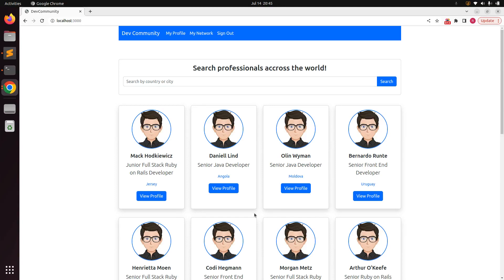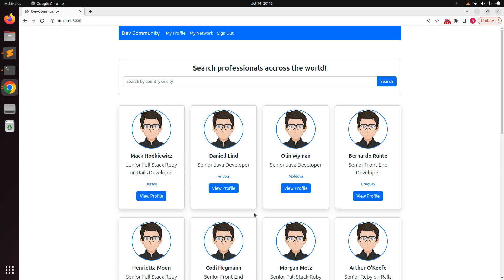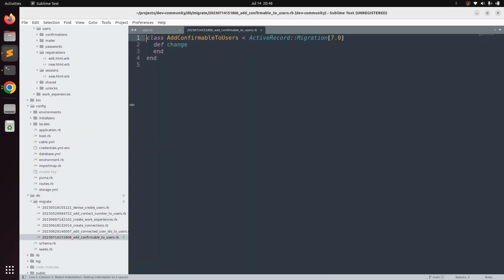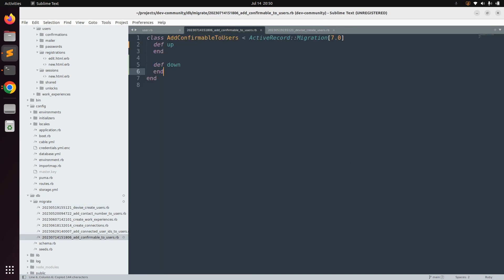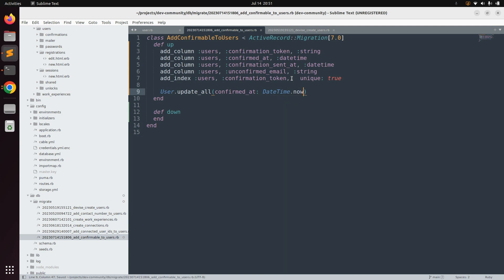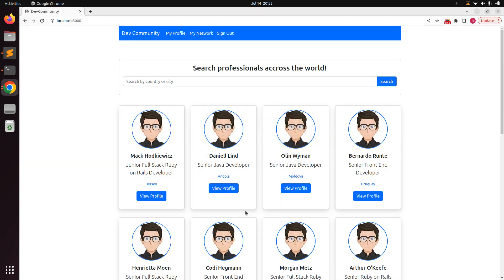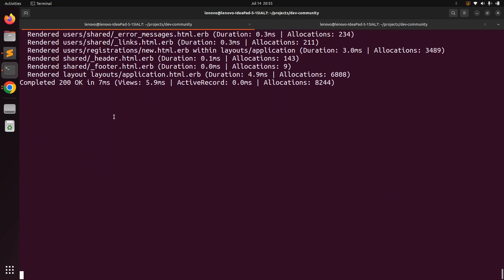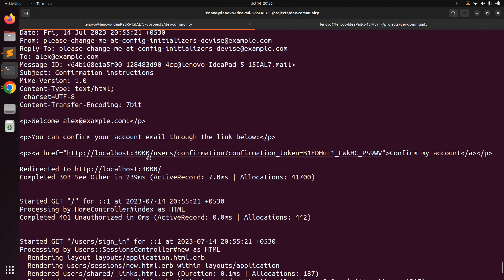Adding confirmable module to existing devise resource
Hello Friends

In this lecture, we'll guide you through the process of adding the "Confirmable" module to an existing Devise resource in your Ruby on Rails application. Whether you're building a user authentication system from scratch or upgrading an existing one, implementing email confirmation is essential for security and user trust. We'll cover every step in detail, from configuring Devise to generating the necessary migration and views. By the end of this video, you'll have a rock-solid user authentication system with email confirmation up and running smoothly. Join us on this journey to enhance your Rails app's security and user experience!

Thanks